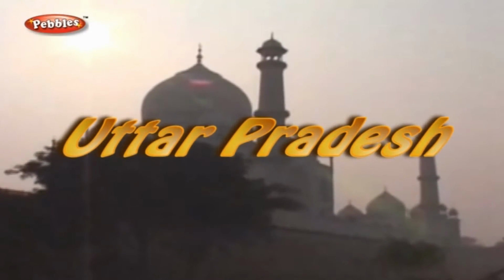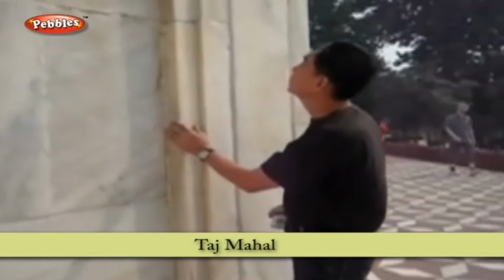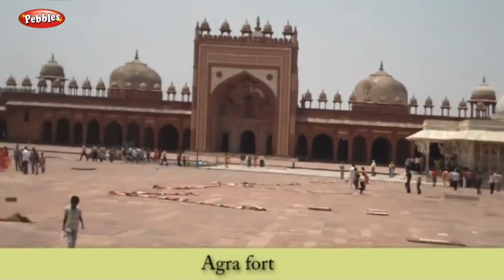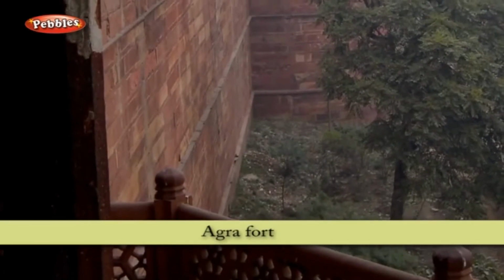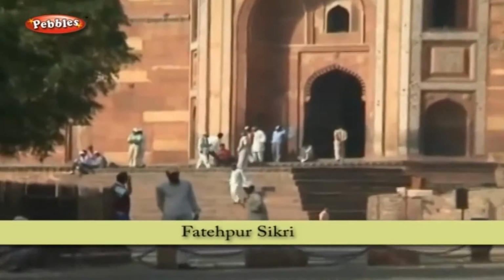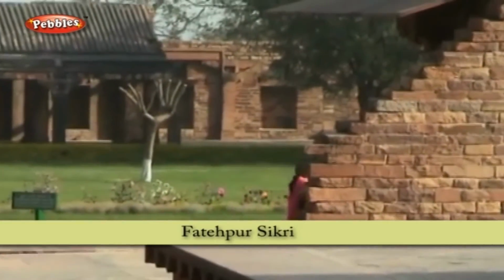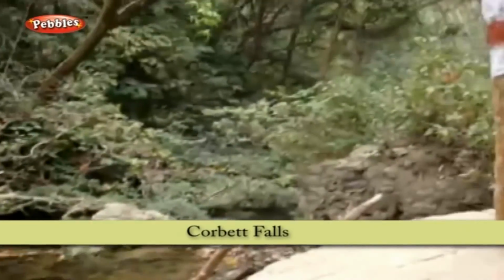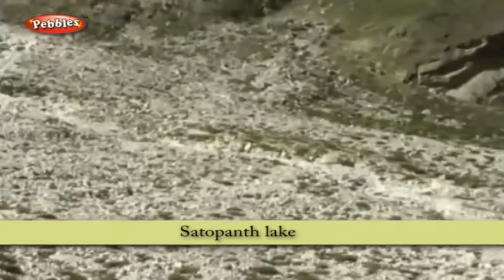Tourist Place in Uttar pradesh || North India Tourism || Tourism in English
Tourist Places in Uttar Pradesh | North India Tourism Attractions | Most Beautiful Places in Uttar Pradesh

Tajmahal
Agra Fort
Fatehpur Sikri
Bada Imambara-Lucknow
Lucknow
Dhamekh stupa
Haridwar
Rishikesh
Nainital Hill Station
Kempty Falls
Corbett Falls
Satopanth Lake
Bhimtal Lake-Uttaranchal
Dodital Lake